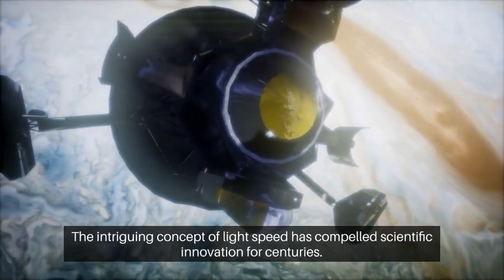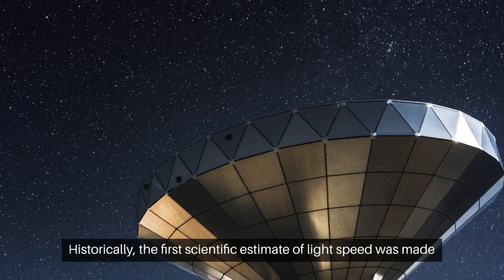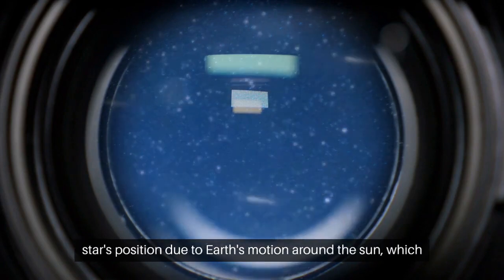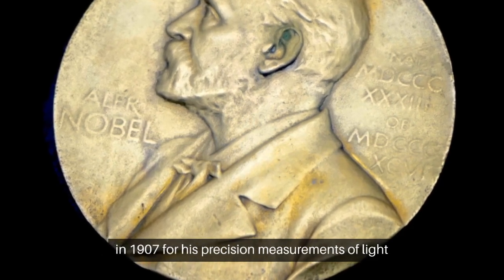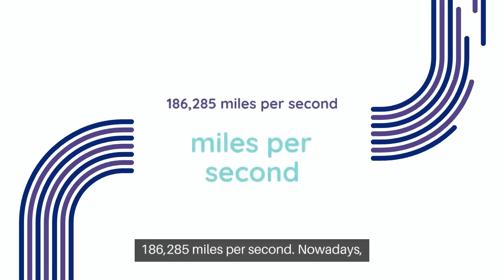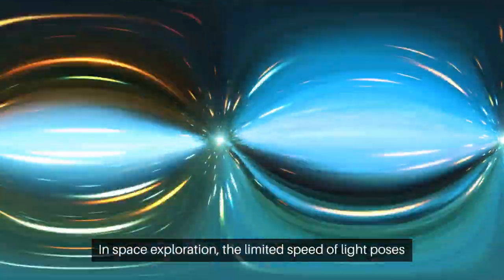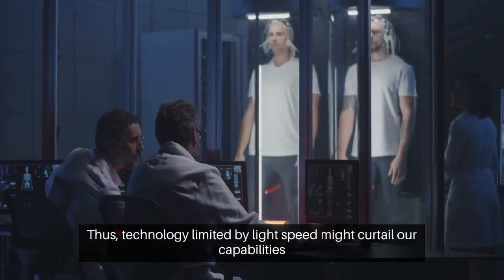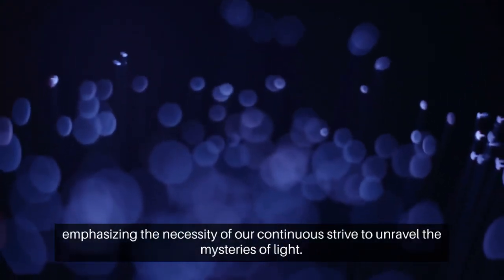How We Measure the Speed of Light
Explore the intriguing world of quantum physics in our latest video piece, "How We Measure the Speed of Light". Journey through time as we discuss the history and evolution of methods used to gauge light's incredible speed, traversing from early scientific pioneers like Ole Rømer to contemporary techniques using cutting-edge technology. Bursting with visually-rich animations and easy-to-understand explanations, this enlightening content explains the fundamental processes behind calculating the fastest speed in the universe. Perfect for science enthusiasts, students, and anyone with a curiosity about the world around them. Tune in and let's dive into the speed of light!